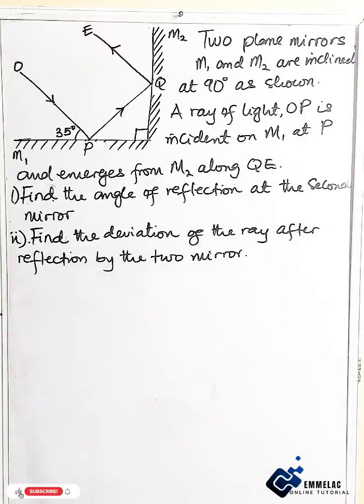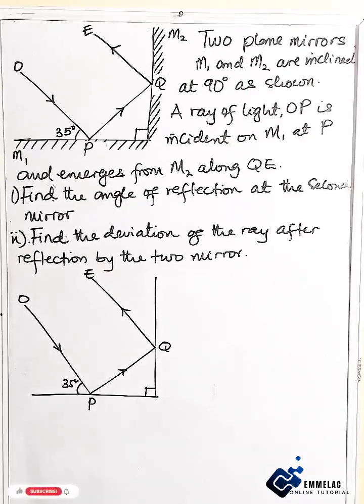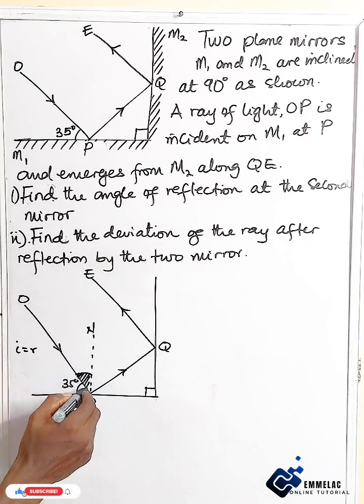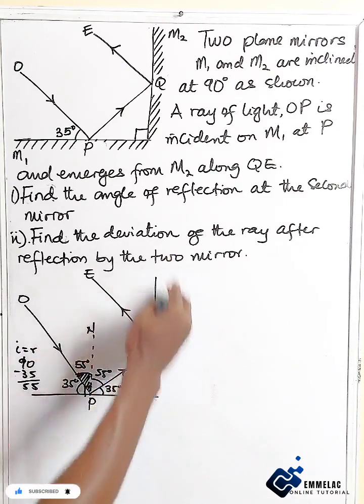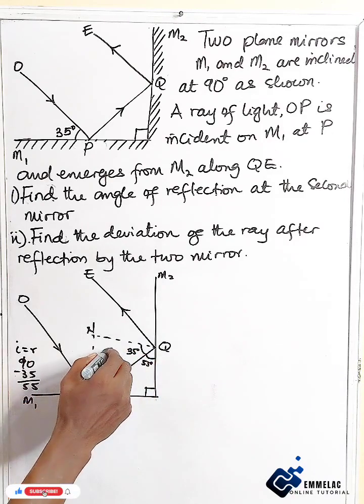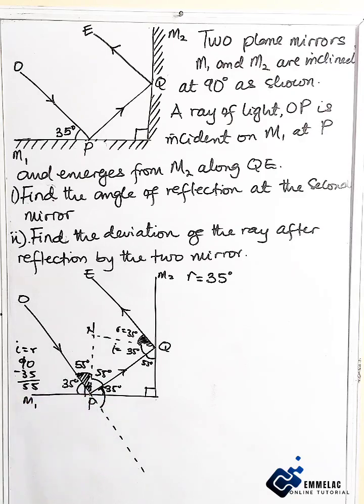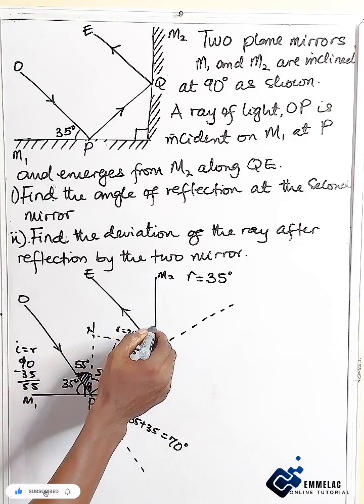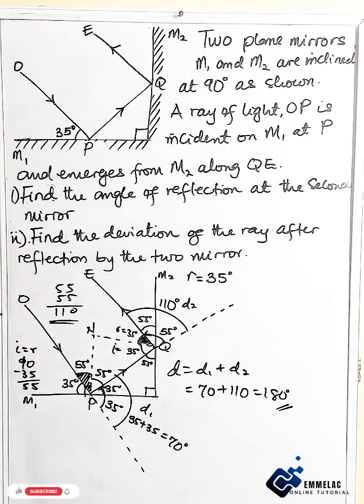How To Find Them Angle Of Reflection and Deviation Of Plane Mirrors